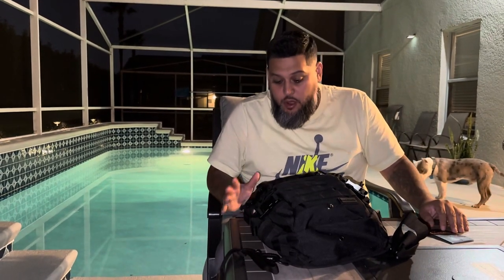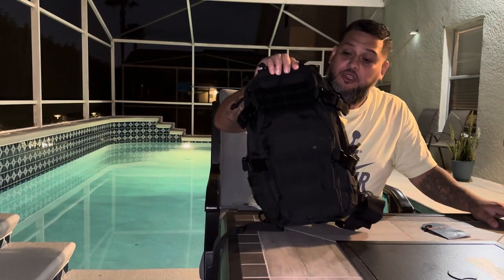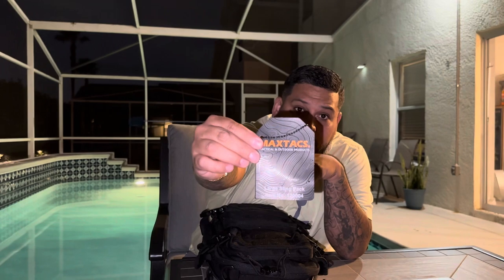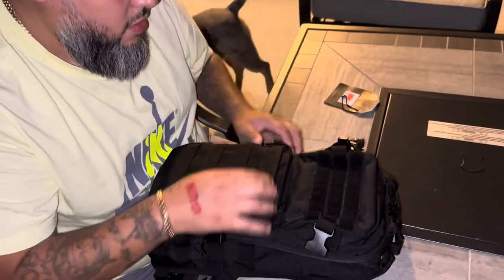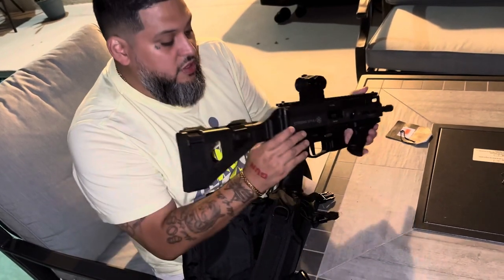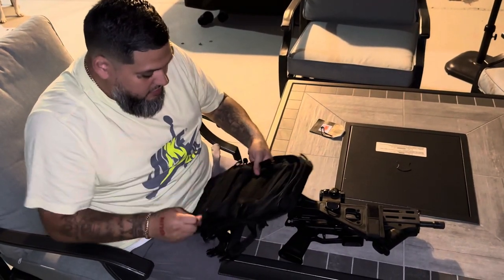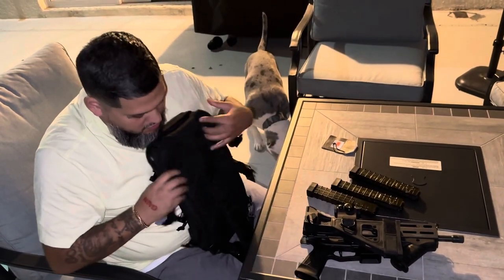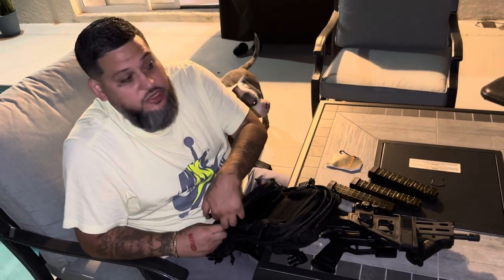The Perfect EDC Bag (For Stribog SP9A1)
The perfect EDC bag but more importantly perfect for the Stribog SP9A1!

MaxTacs (Large Sling Bag) Sku #120004